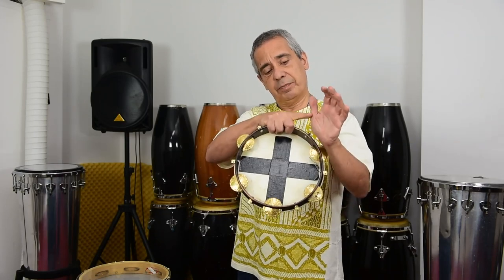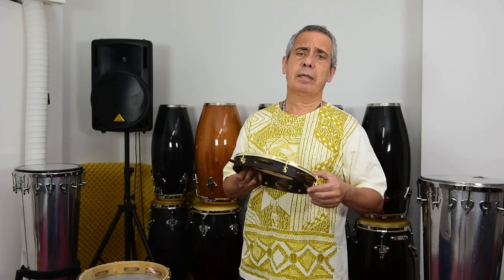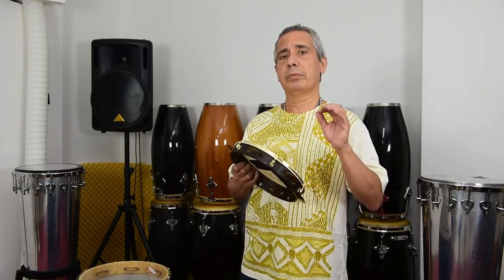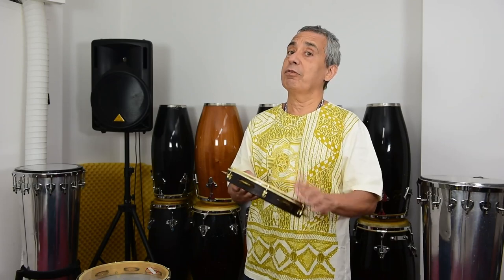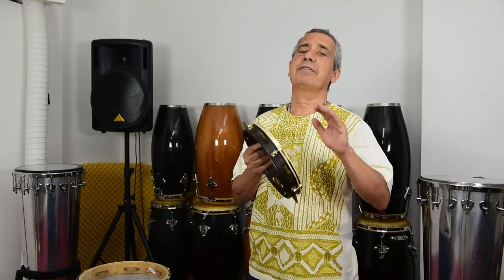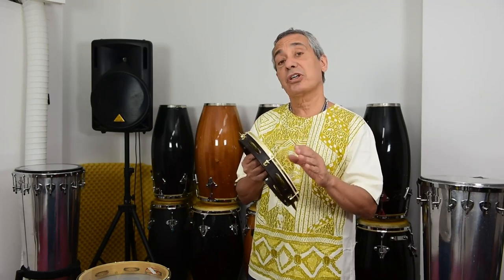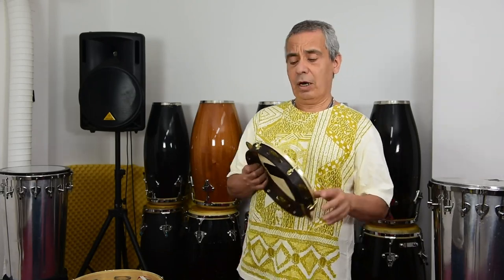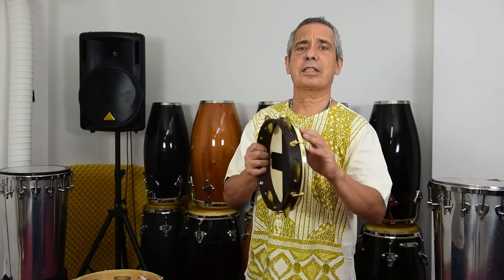Pandeiro Lesson 1 with Dudu Tucci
Dudu Tucci teaches basic Panderio techniques and rhythms in this tutorial and lesson on Brazilian Drumming. See links below for more.

Video lessons and FULL Courses available to Patrons of this channel.